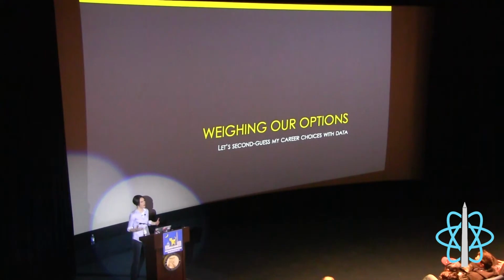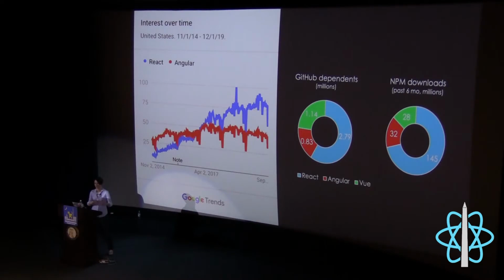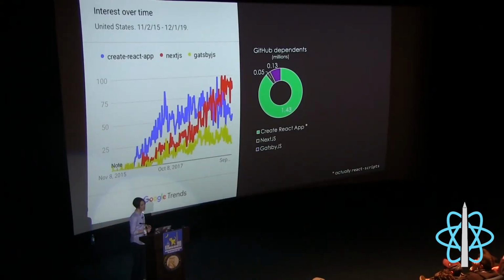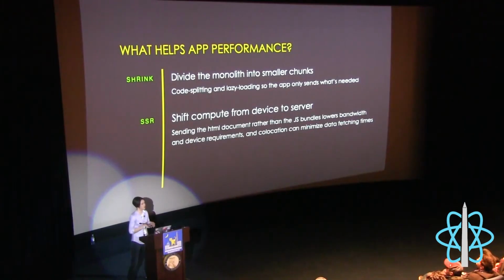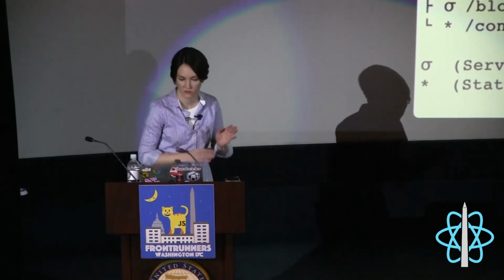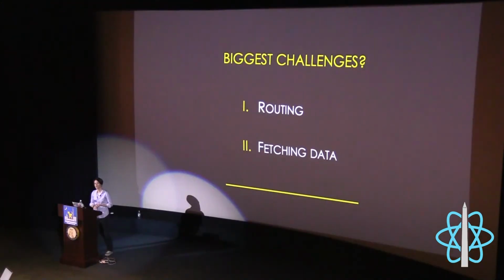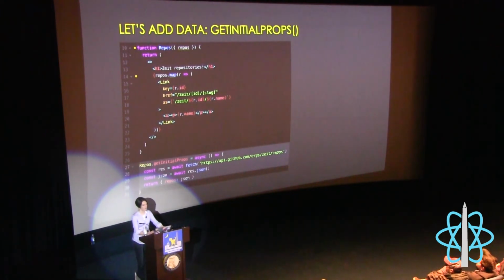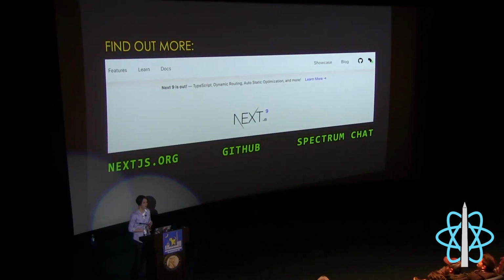"Intro to NextJS" by Allison Kunz – Frontrunners React 2019